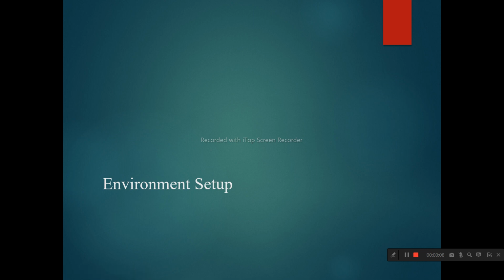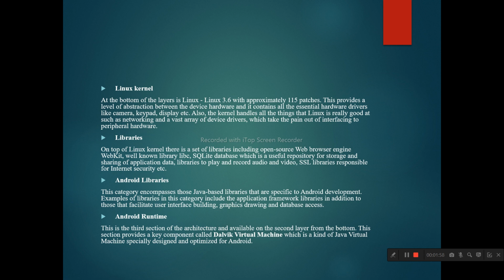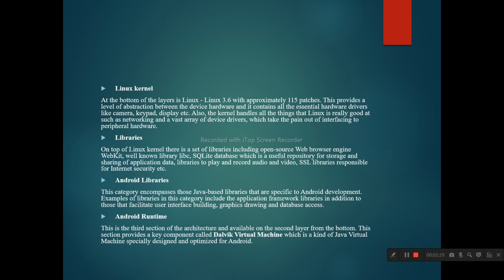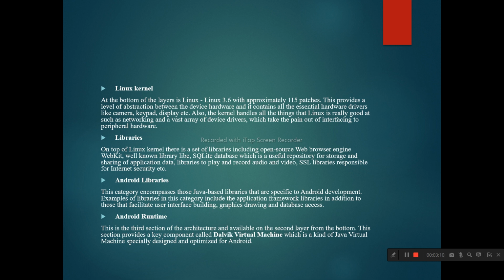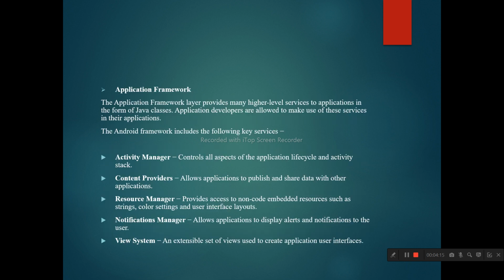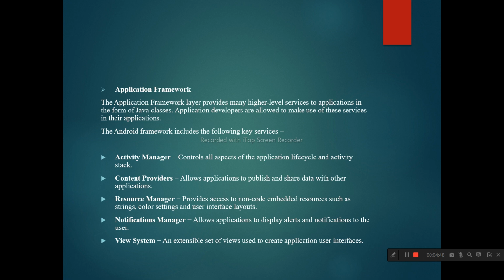Introduction to Android & Environmental Setup-Miss. Deshmukh Divya